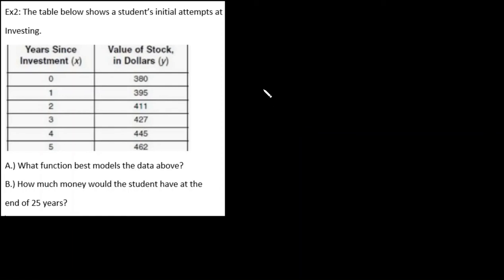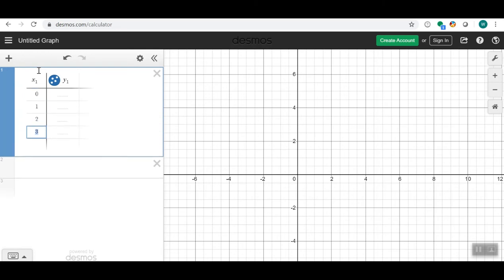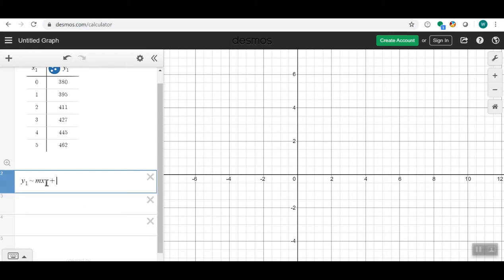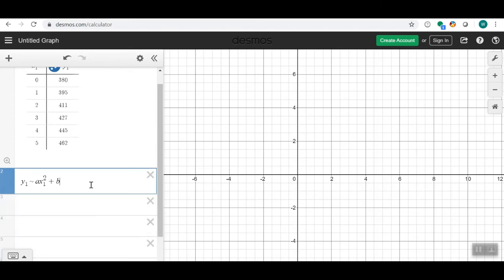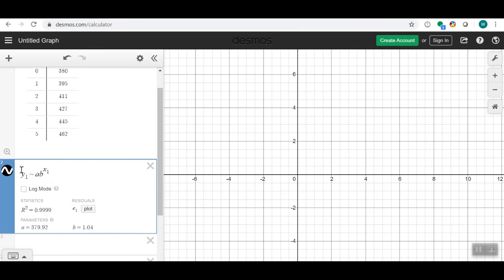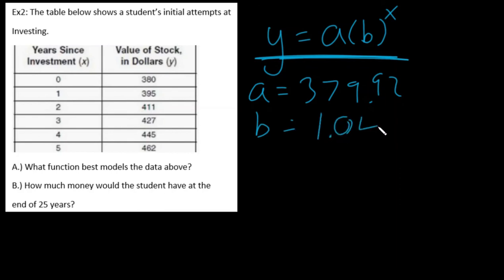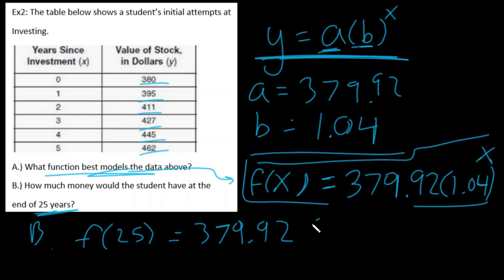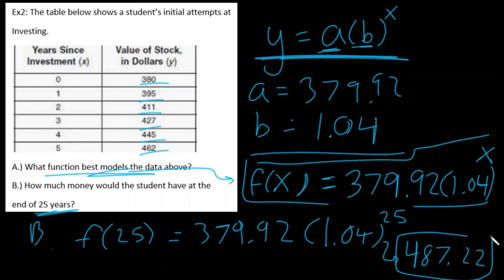Regressions Level 2 ex 2